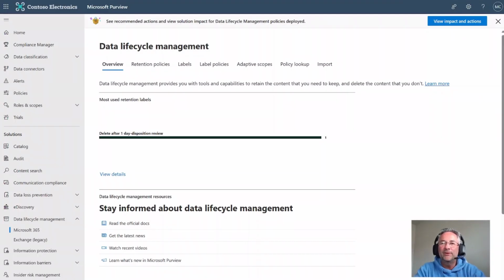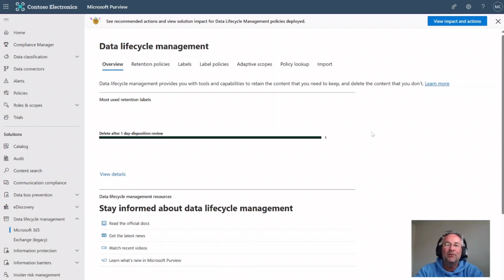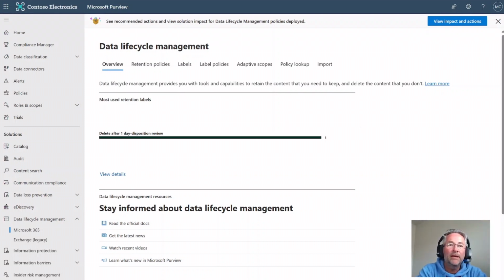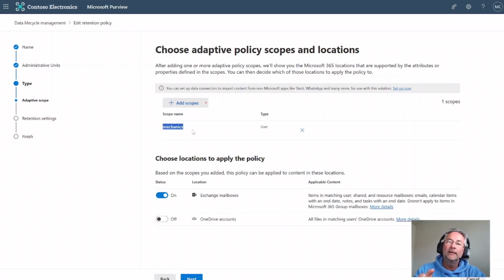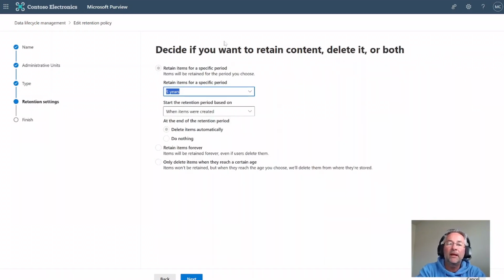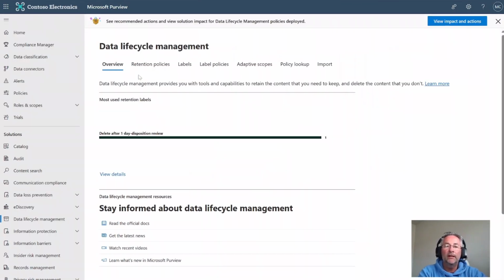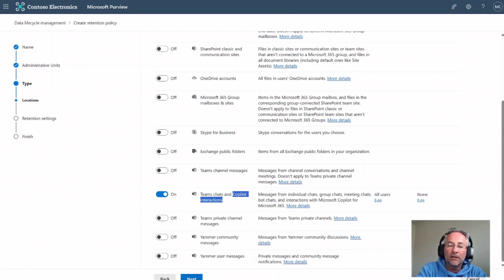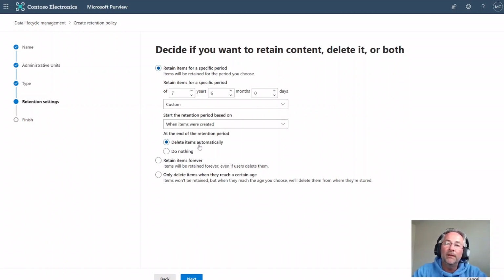Copilot | Retention | Data hygiene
In this video, we will discuss the importance of data retention for Copilot. It is crucial for Copilot to have access to current and relevant data to provide accurate responses. Maintaining proper data hygiene, by retaining necessary data and deleting the rest, is essential. Failure to do so could result in legal complications if outdated files become discoverable. We will also demonstrate how to set a retention policy for Copilot interactions.